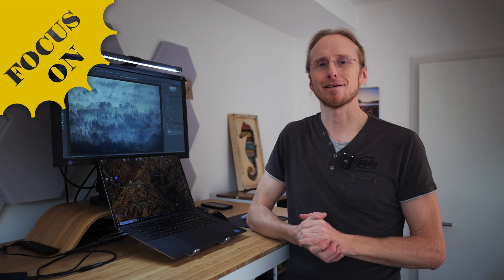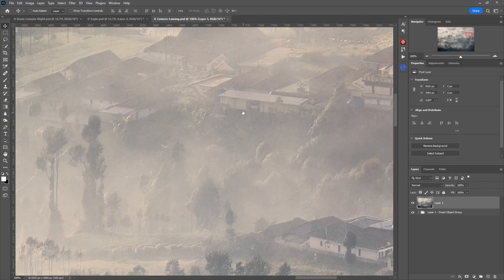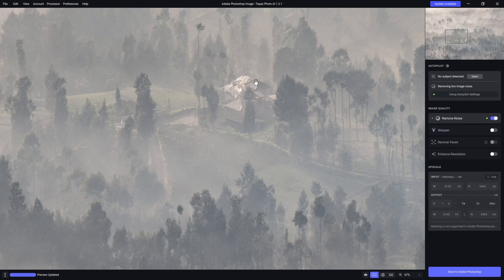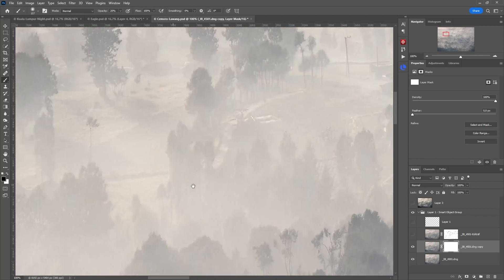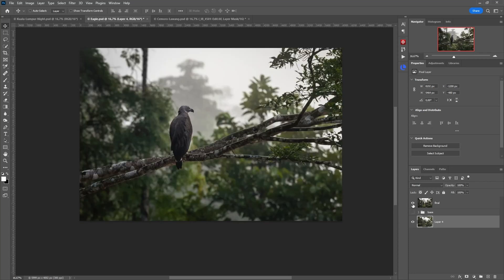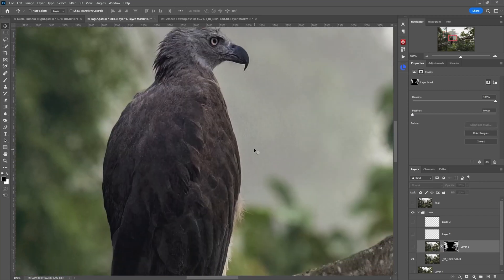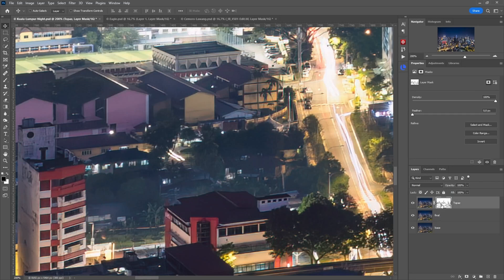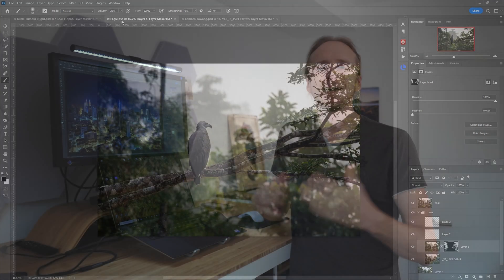Save Your Photos with Topaz Photo AI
I'm not a big fan of AI when it comes to it trying to replace the creative workflow or making drastic changes to photos, turning them into something they just aren't. Sky replacements are one exmample.

When it comes to improving the image quality of a photo, I think tools that use AI can be a huge help. After using Topaz Gigapixel AI in the past to prepare my photos for print, I was curious how their recent software, Topaz Photo AI, performed. After doing some tests with the demo version, I purchased it, because I think it can help a lot with image quality.

In this video I show you three examples, a landscape photo, a wildlife photo and an architecture photo and we will see how the AI performed and where the current shortcomings are. I also share how to work around those.